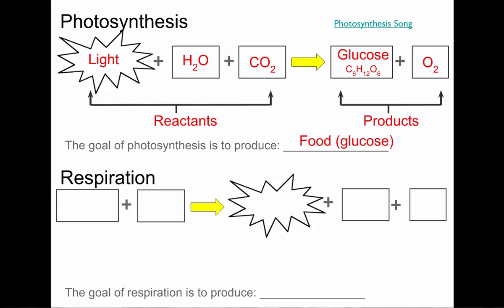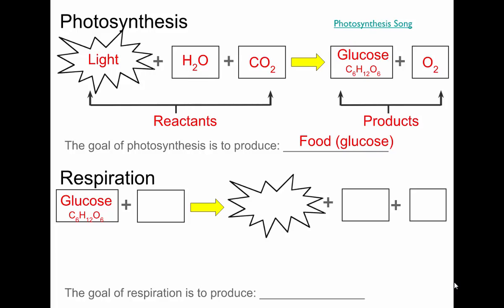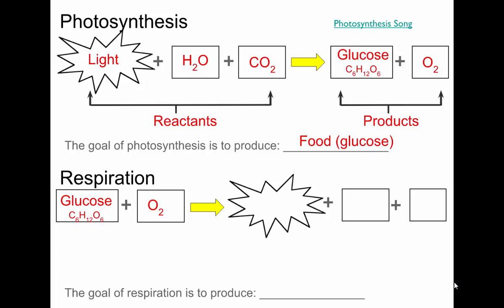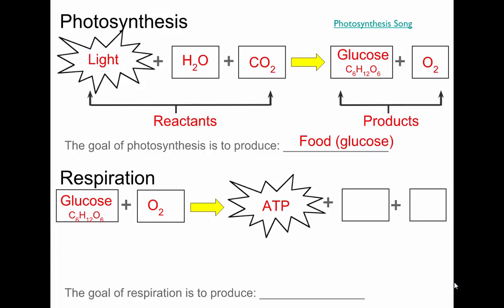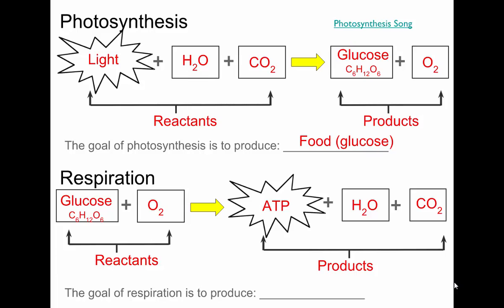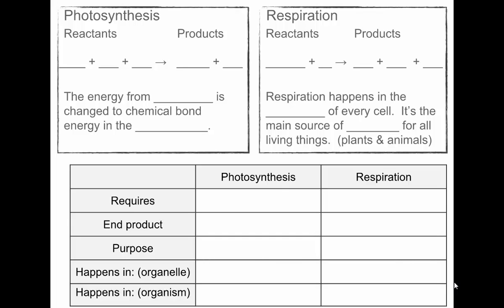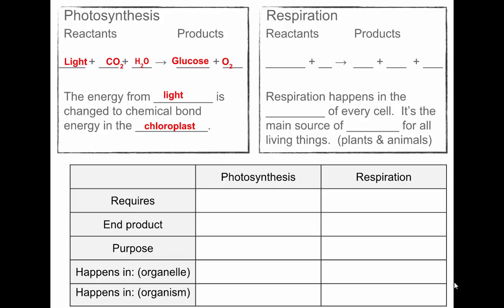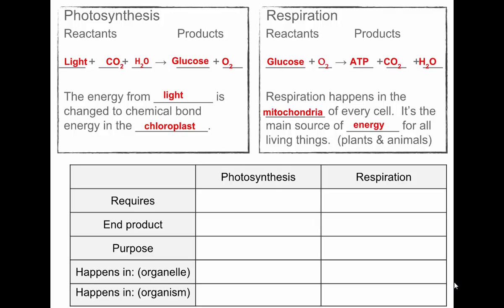SCI7 - Cellular Respiration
In this video we discuss cellular respiration.